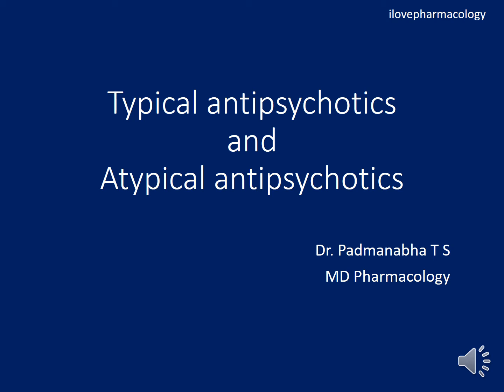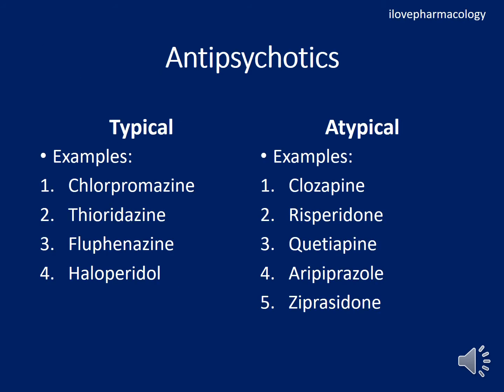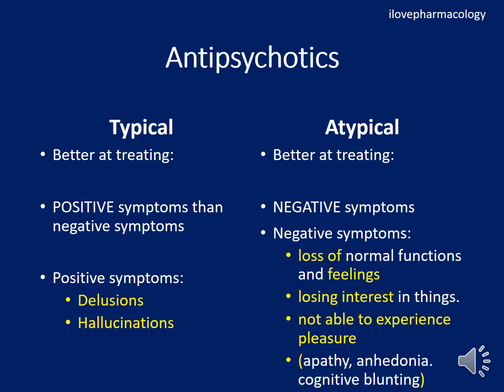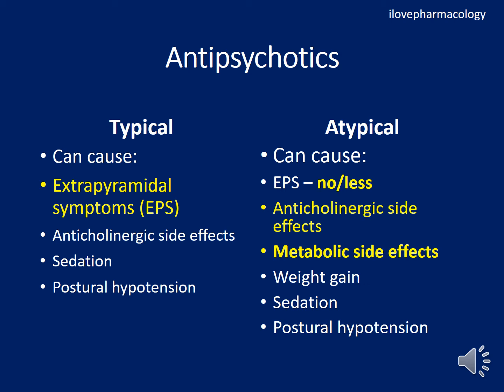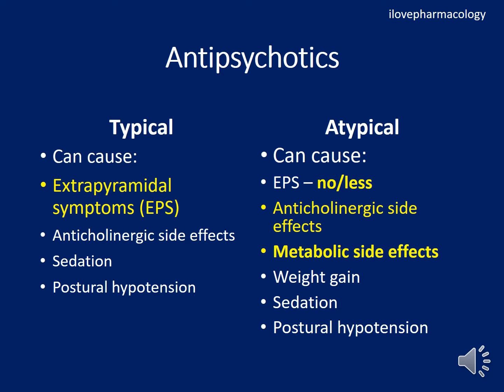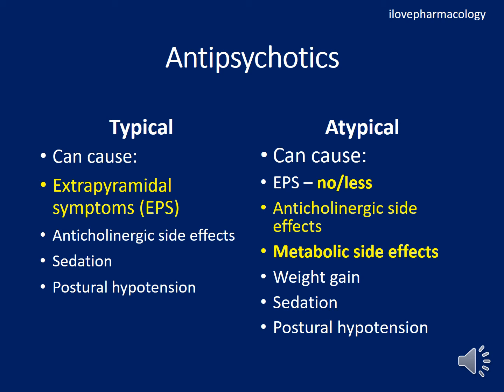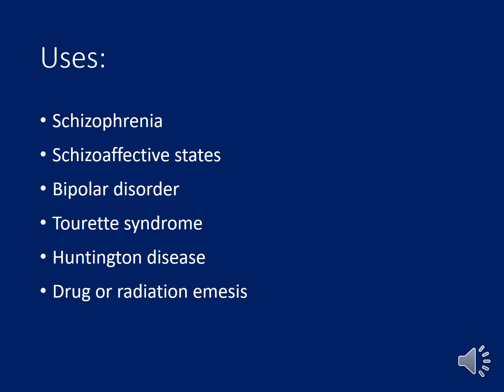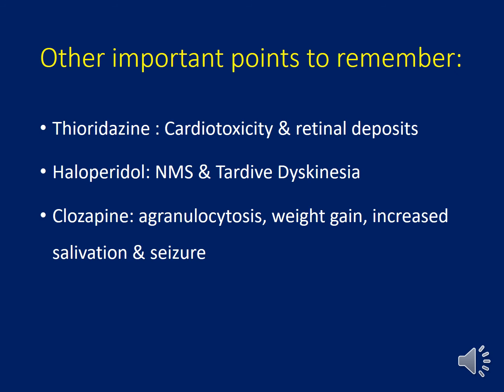Antipsychotics - Typical and Atypical Antipsychotics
Schizophrenia symptoms arise because of  -
“ EXCESSIVE dopaminergic activity” in mesolimbic system.
Dopamine agonists cause psychosis.
Dopamine antagonists has antipsychotic actions

Typical antipsychotics:
Examples:
Chlorpromazine
Thioridazine
Fluphenazine
Haloperidol

Mechanism:

-Dopamine receptor blocker

-D2 antagonists(strong/tight)

-High potency

Better at treating:

-POSITIVE symptoms than negative symptoms

-Positive symptoms:
-Delusions
-Hallucinations

Can cause:
-Extrapyramidal symptoms (EPS)
-Anticholinergic side effects
-Sedation
-Postural hypotension

Atypical antipsychotics:
Examples:
Clozapine
Risperidone
Quetiapine
Aripiprazole
Ziprasidone

Mechanism:

-D2 receptor antagonist(weak/loose)

-low potency

-Antagonizes Serotonin (5HT2A) & Histamine receptor

Better at treating:

-NEGATIVE symptoms
-Negative symptoms:
-loss of normal functions and feelings
-losing interest in things.
-not able to experience pleasure
-(apathy, anhedonia. cognitive blunting)

Can cause:
-EPS – no/less
-Anticholinergic side effects
-Metabolic side effects
-Weight gain
-Sedation
-Postural hypotension

Uses:
Schizophrenia
Schizoaffective states
Bipolar disorder
Tourette syndrome
Huntington disease
Drug or radiation emesis

Adverse effects:
Dopamine blockade:
-Dyskinesias (extrapyramidal symptoms [EPS])
Acute EPS:
-Pseudoparkinsonism
-Dystonia
-Akathisia
Manage with: antimuscarinic drugs - benztropine or diphenhydramine)
Chronic EPS: tardive dyskinesia (TD) (manage with: stop /switch to atypical)
-Dysphoria

Dopamine blockade:
-Endocrine dysfunction:
-Neuroleptic malignant syndrome [NMS], treated with dantrolene and bromocriptine
-Increased prolactin (galactorrhea, amenorrhea, gynecomastia)
-Weight gain

Muscarinic blockade:
Tachycardia and
Decreased seizure threshold
Alpha blockade  - hypotension

Other important points to remember:
-Thioridazine : Cardiotoxicity & retinal deposits
-Haloperidol: NMS & Tardive Dyskinesia
-Clozapine: agranulocytosis, weight gain, increased salivation & seizure

ilovepharmacology
Dr.Padmanabha T S
MD Pharmacology